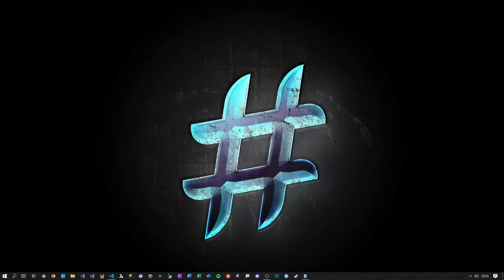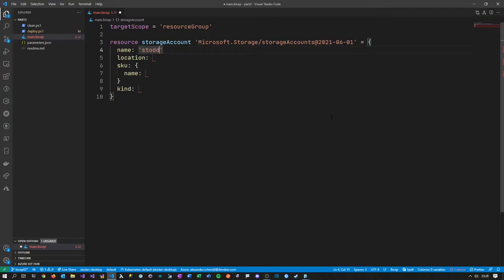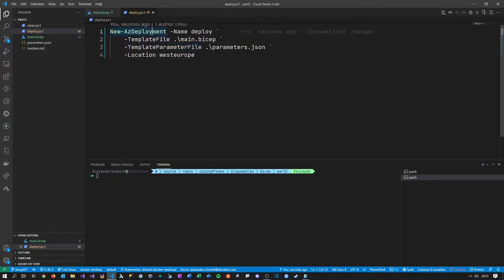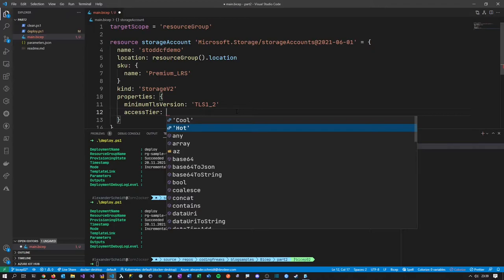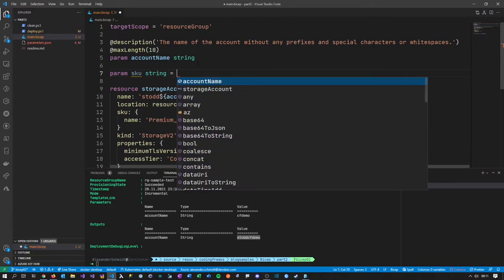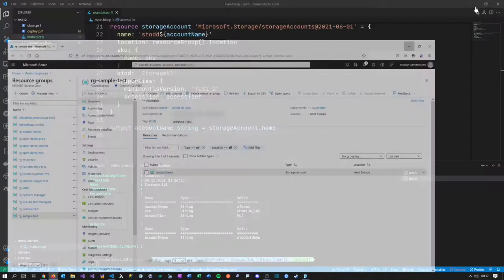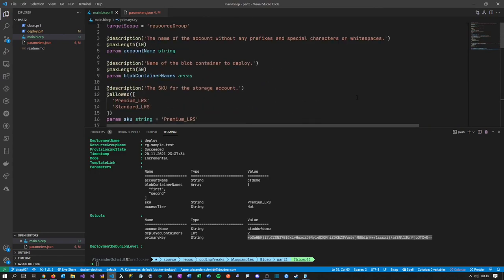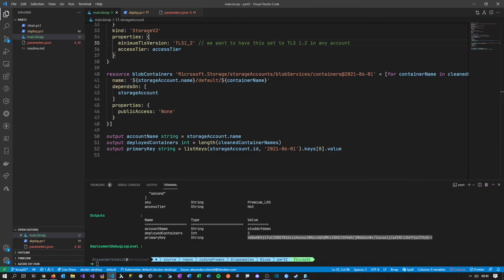Bicep Part 2: Deploying a storage account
In this part I show how to deploy an actual resource into a resource group. At the end we'll have a Bicep which enables us to deploy a storage account with a open number of private blob containers.

In the course of the video we meet things like Bicep-functions, child components, for-loops, ternary-ifs and comments.